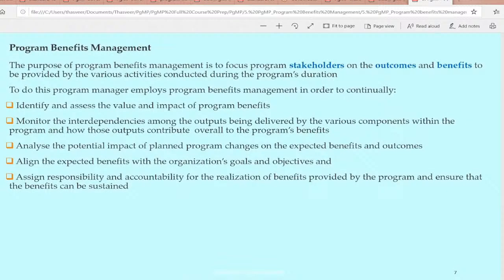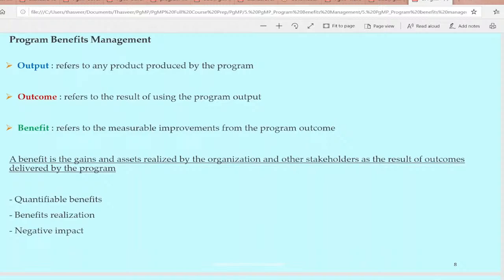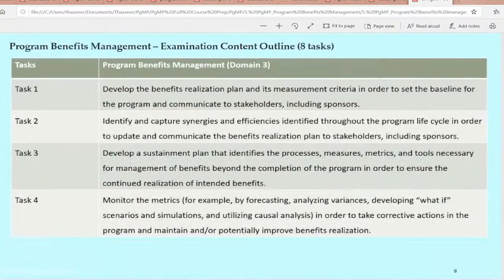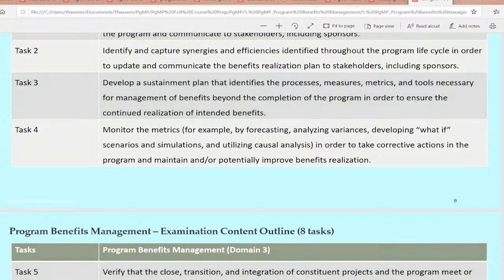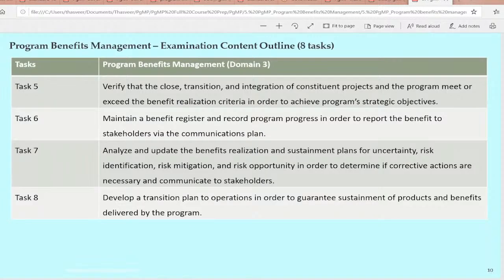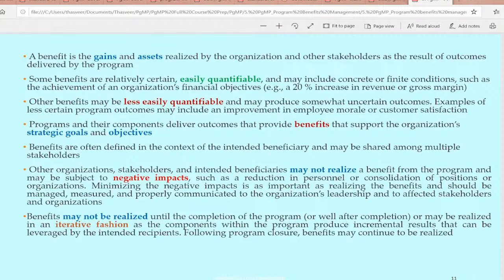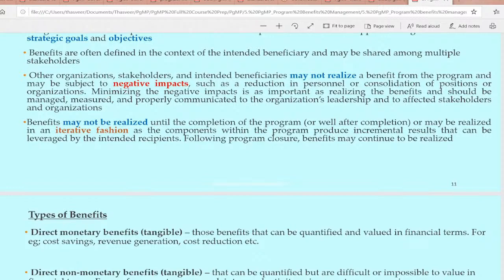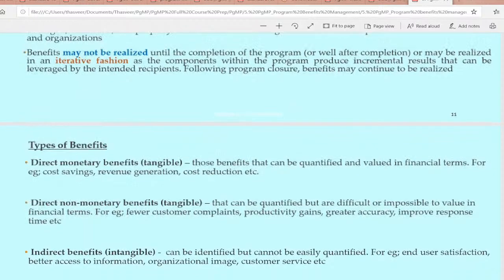PGMP tutorial | PGMP certification training | is PGMP worth it | Sprintzeal PGMP training Part-20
Welcome to Sprintzeal’s PGMP training sessions. VID 5.2

The Program Management Professional - PgMP Certification is the next big step for project professionals after earning a PMP certification. It is the highest level of certification offered by the PMI - Project Management Institute. Candidates can take up this certification after getting PMP® certified. It carries a high level of professional integrity and focuses on complex functionalities of project management enabling professionals to manage projects efficiently. Enroll in our PgMP training program to learn how to apply the Program Management concepts in your organization and handle large-scale projects.

Topics covered:

- Program Benefits Management
- Program Benefits Management - Exam Content Outline